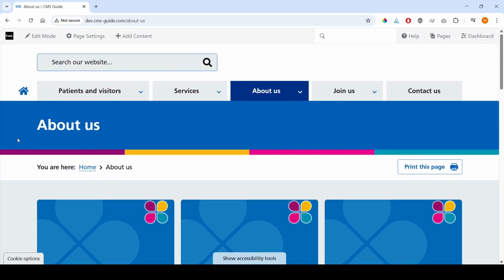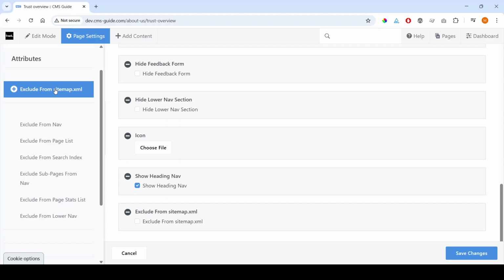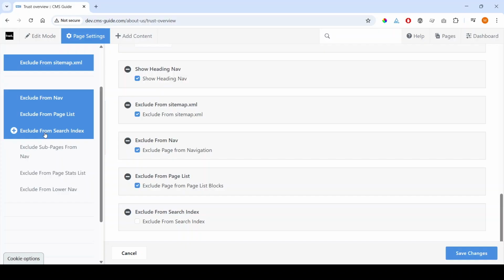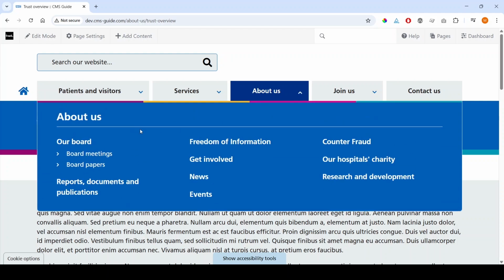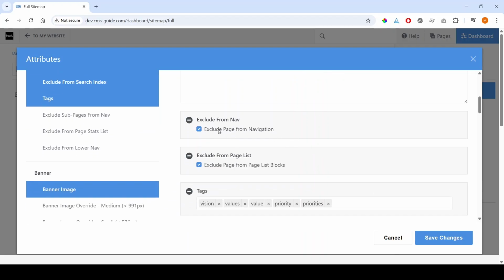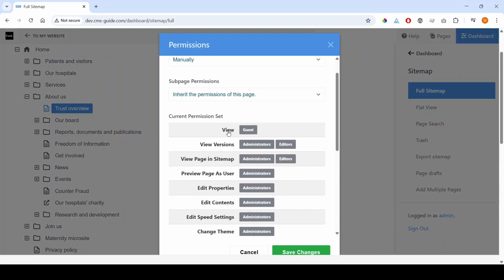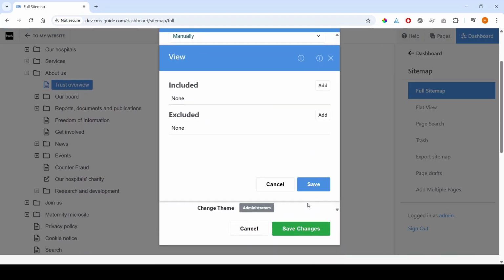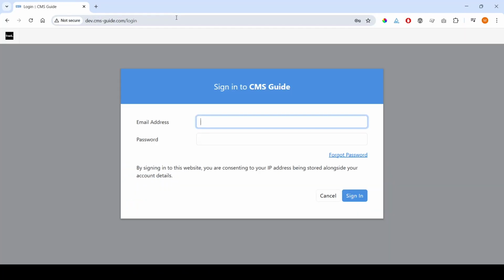Tutorial 30: Hiding Pages